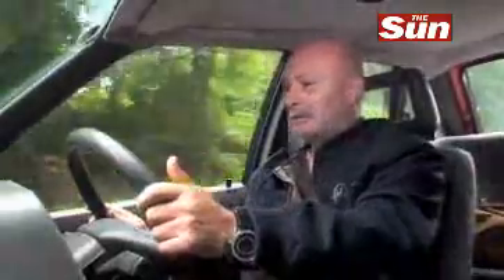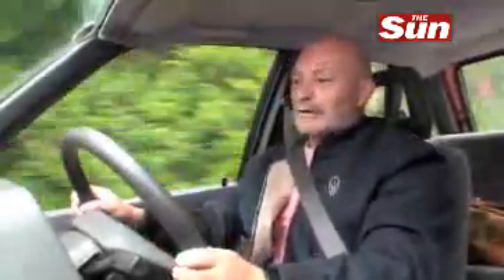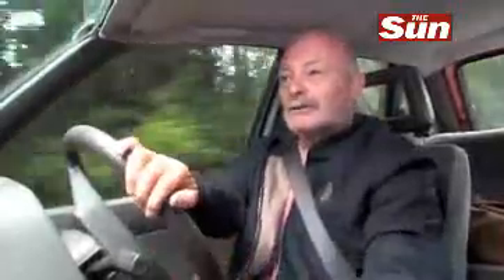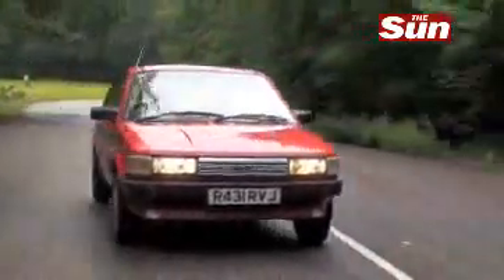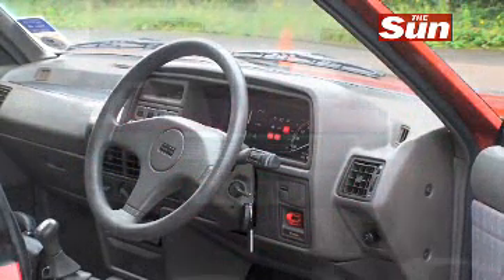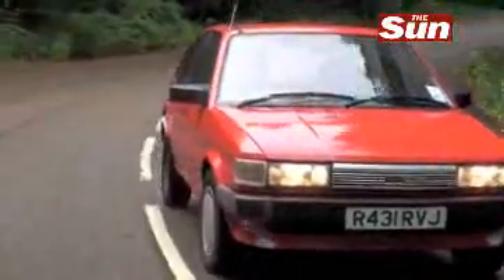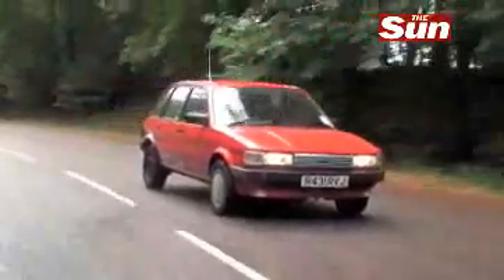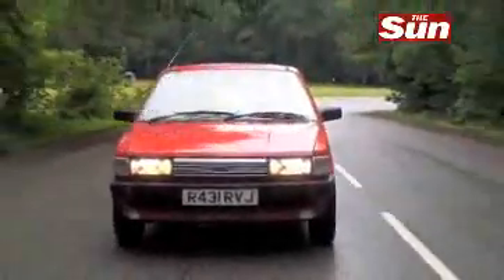Road Test: Austin Maestro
Ken Gibson takes this old legend for a spin